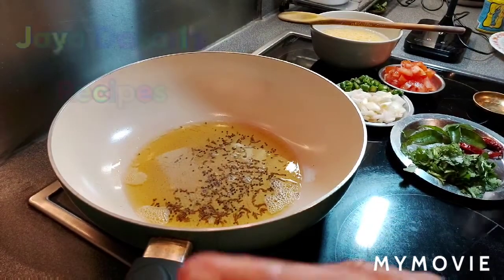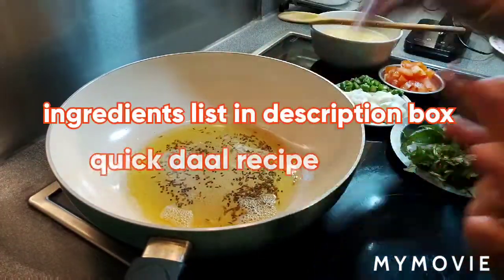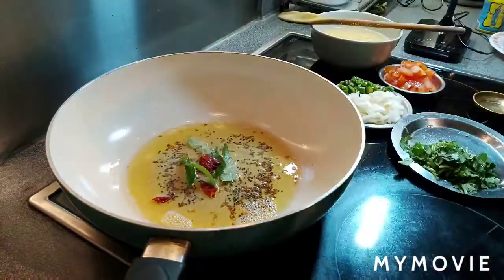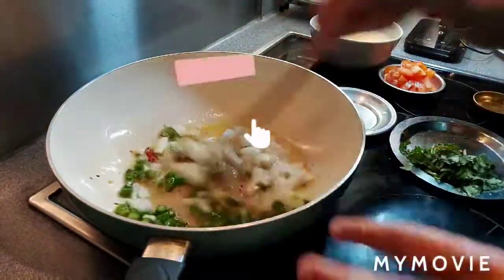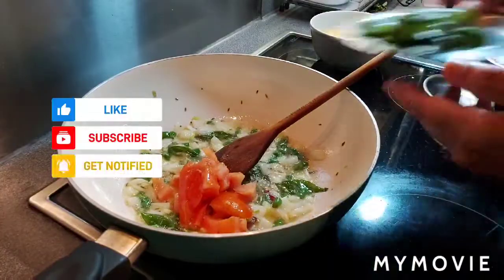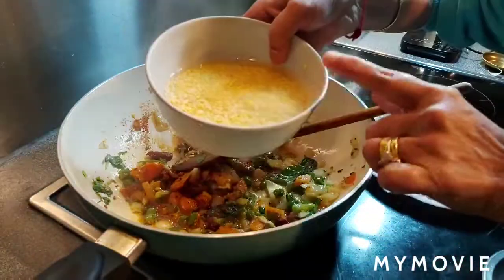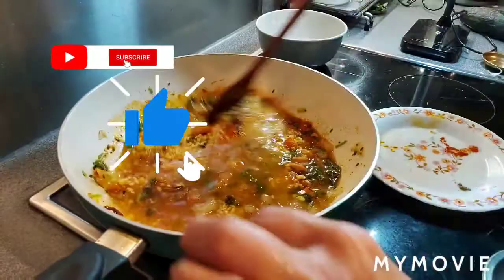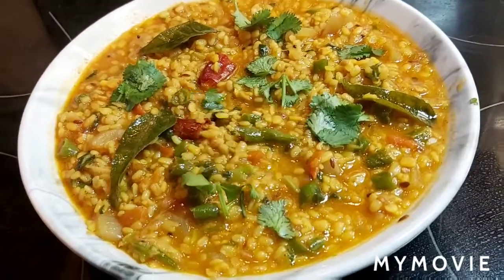# Shorts # Daal Recipe/ Quick Moong Daal Recipe / How to Make Quick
Today's  dish is very quick and tasty  daal recipe. Enjoy with rice or chapati.

Ingredients
1/2 cup moong daal wash and soak for 20 minutes.
1 small onion , 3 green chillies, 1 tomato,  1 tbsp fresh coriander leaves,  chop and keep.
2 cloves garlic and 1 inch piece  ginger finely  chop.
dry spices,  1/2 tsp each , turmeric powder,   chilli powder, garam masala powder,  and salt to taste.
temparing
2 tbsp oil, 1/2 each, cumin and mastard seeds
few curry leaves,  1 dry red chilli, pinch of hing.